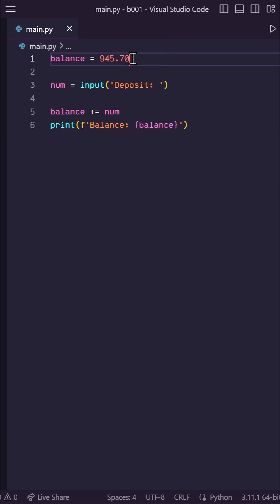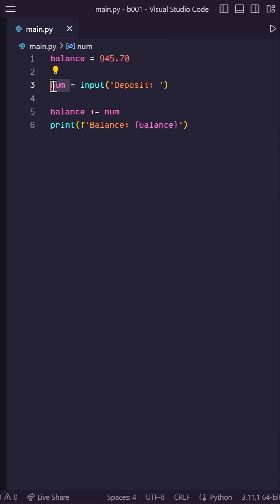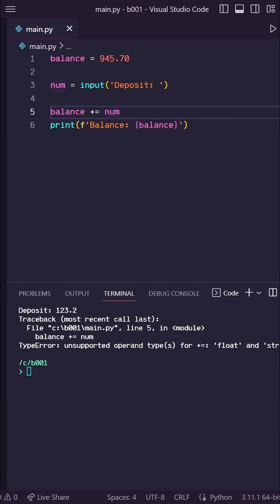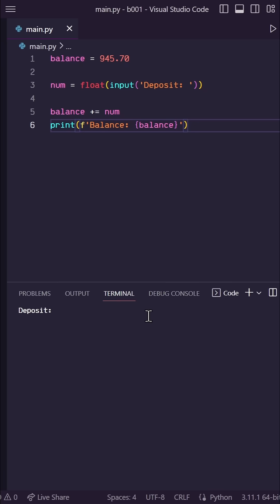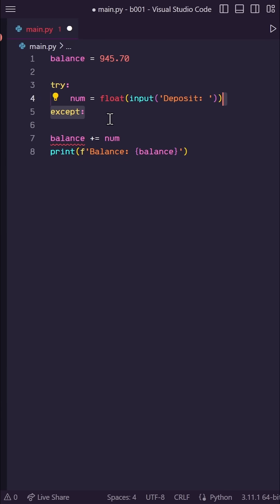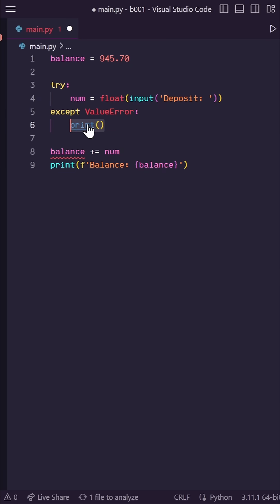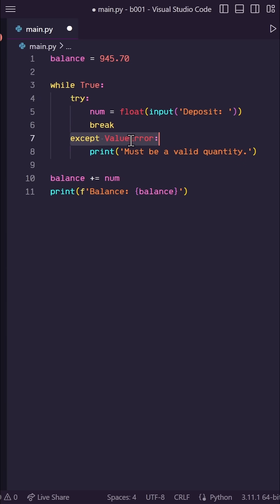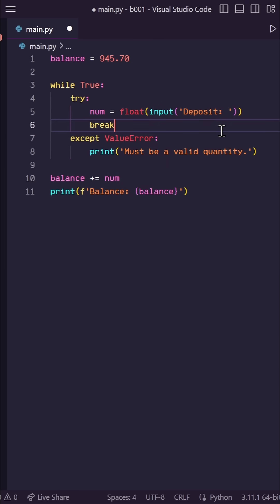Python User Input Tip!!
In this short, I discuss how to handle user inputs in Python using try/except.